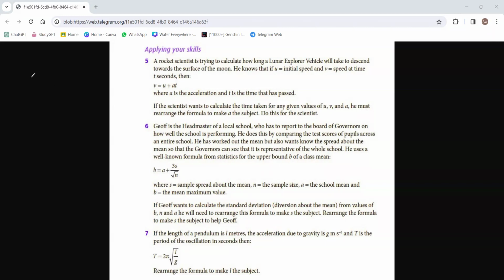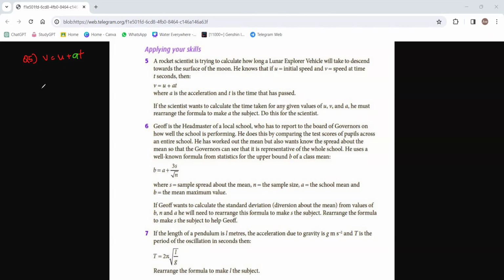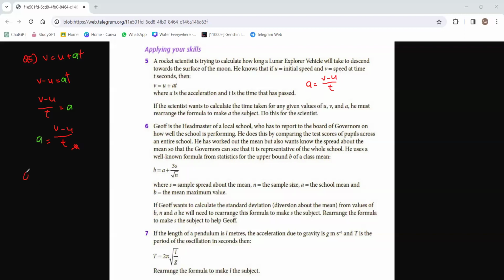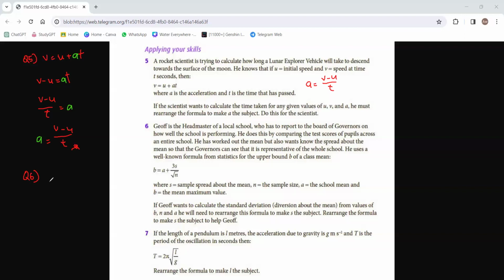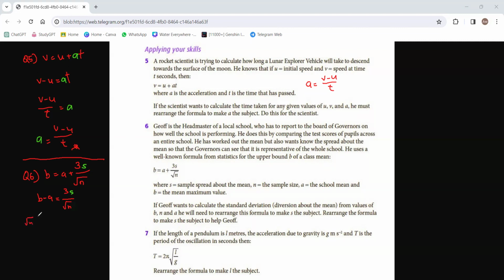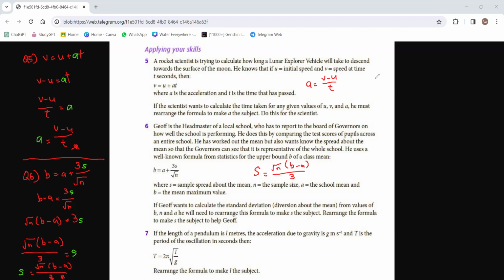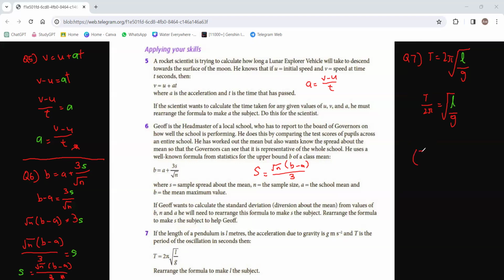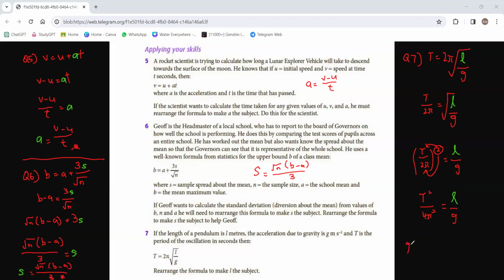Exercise 6.4(b) Step by step calculation and explanation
Step by step calculation for Exercise 6.4(b) (Page 131) from the Cambridge IGCSE® Mathematics Core and Extended Coursebook. The video recorded by Aw Yu Zhe (Year 8 Courage)